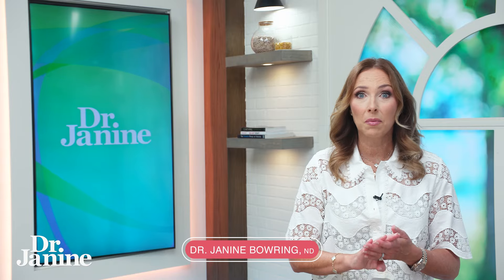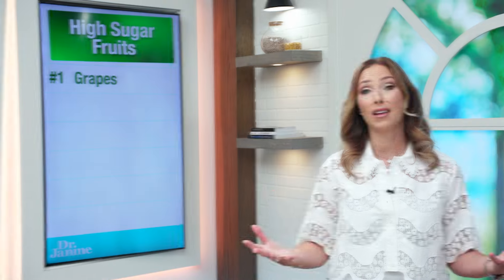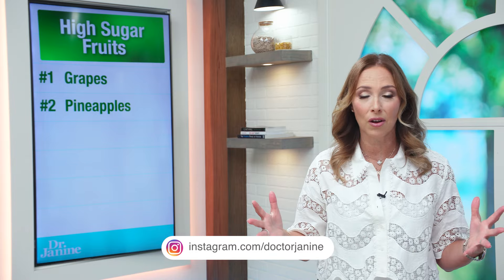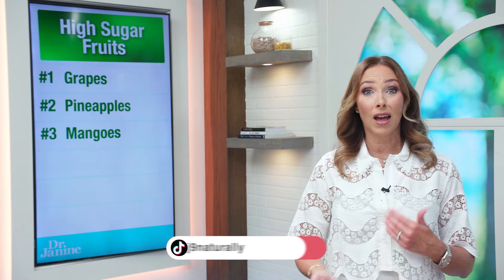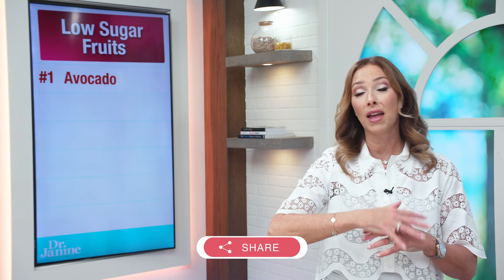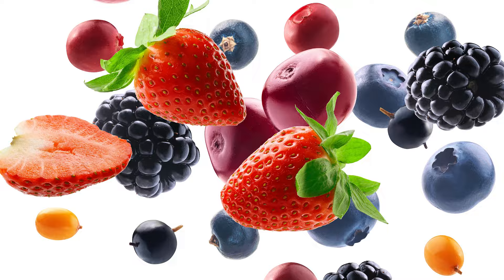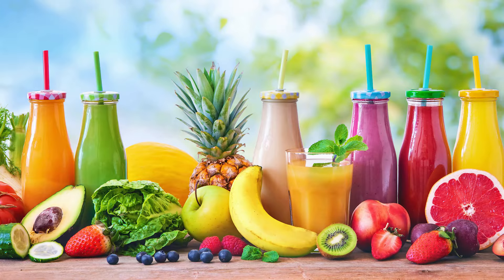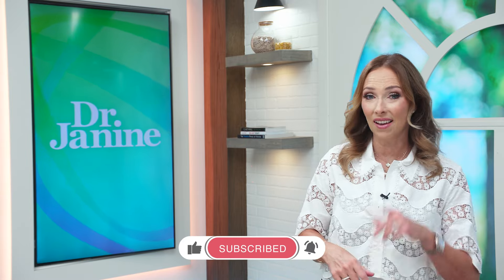What are the worst Fruits for Diabetes | Dr. Janine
Curious about the worst fruits for diabetes? Dr. Janine breaks down which fruits to avoid to help balance blood sugar levels. Learn about the best fruits for diabetes in this video!

Video Chapters
00:00 – Intro
00:18 - Worst Fruits for Diabetes
01:18 - Best Fruits for Diabetes

J9CON240481